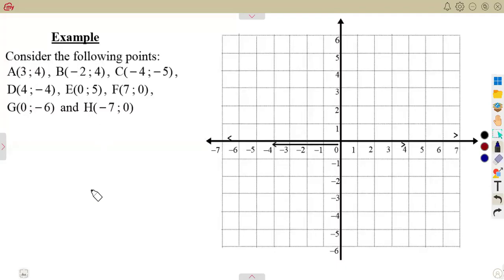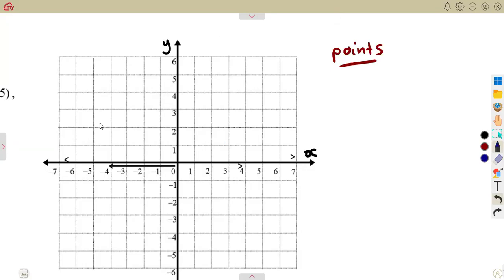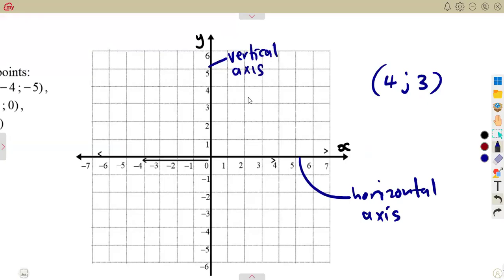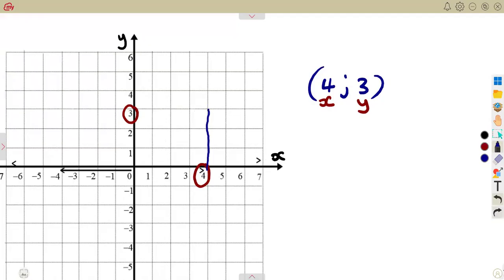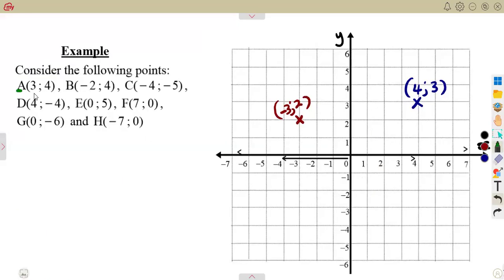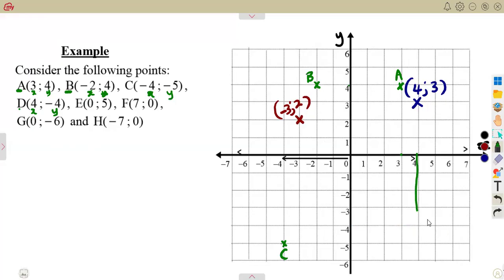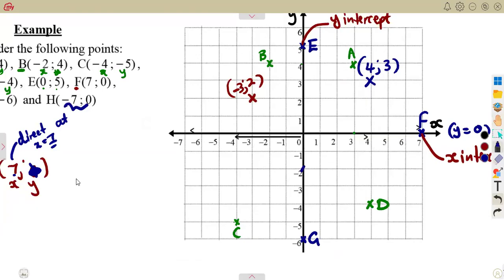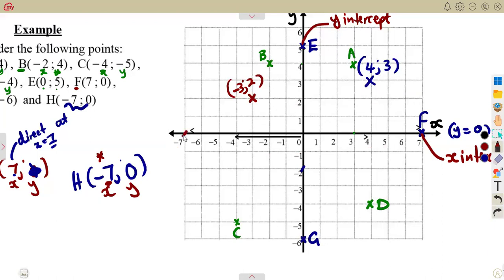Mathematics Grade 9 Graphs Introduction Plotting Points Term 3